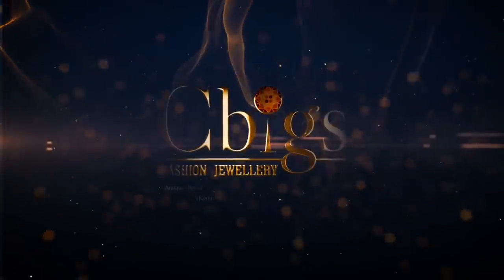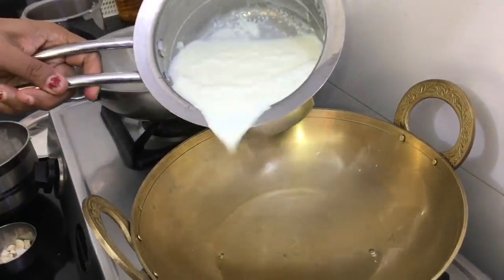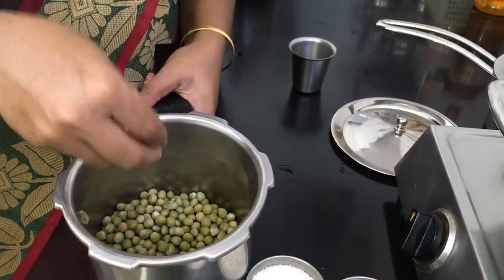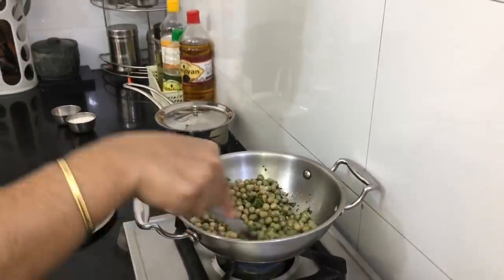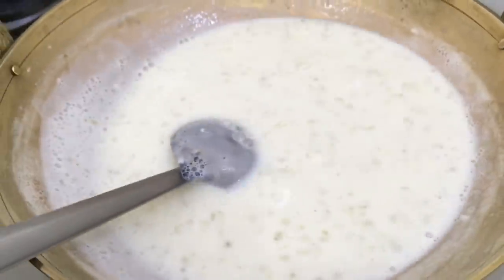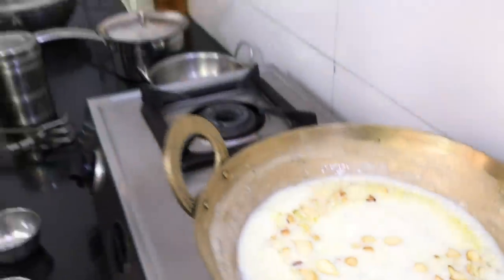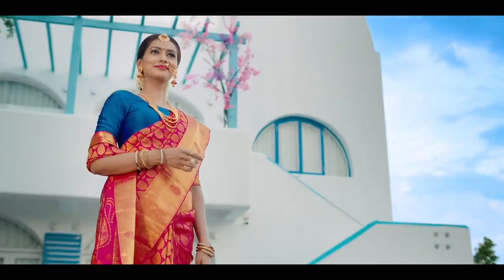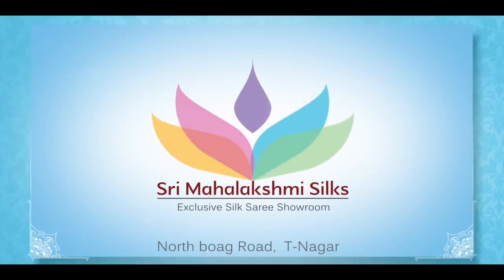Navarathri Sundal/Javvarisi Payasam/Thengai Mangai Pattani Sundal/Day 2